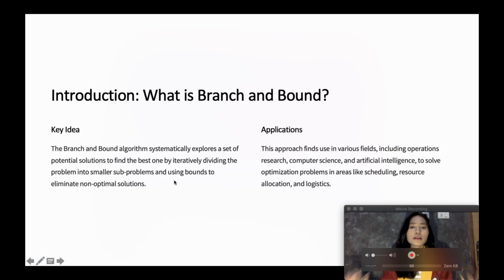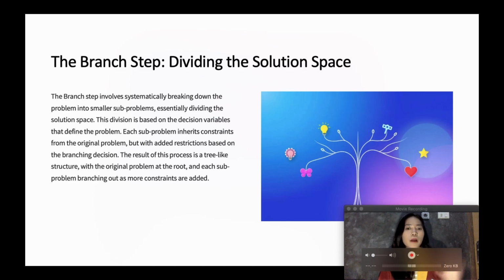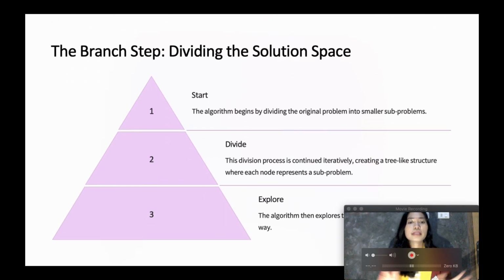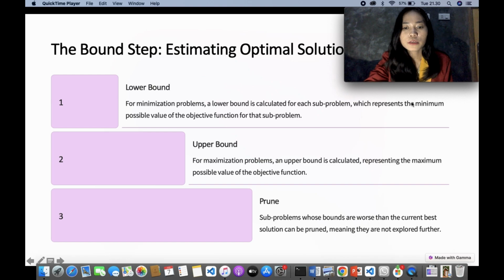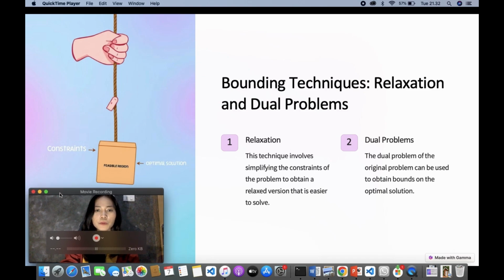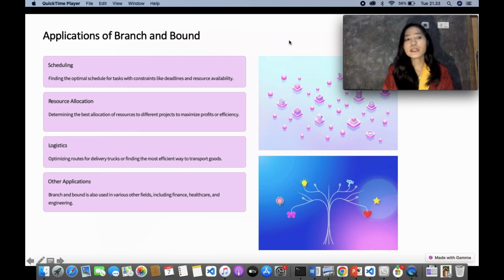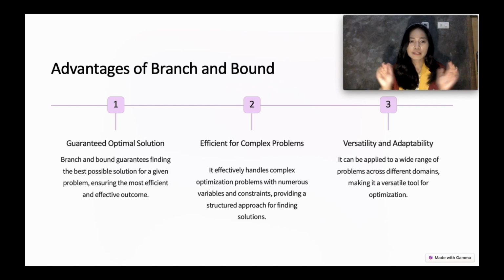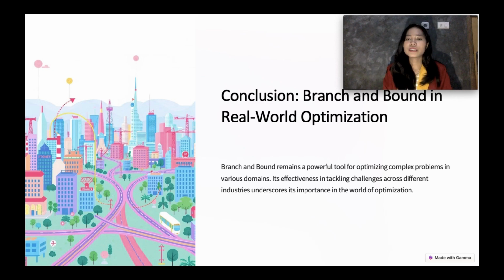Make a Video Explaining Branch and Bound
Name : Jois Romauli Simarmata
NPM : 23312229